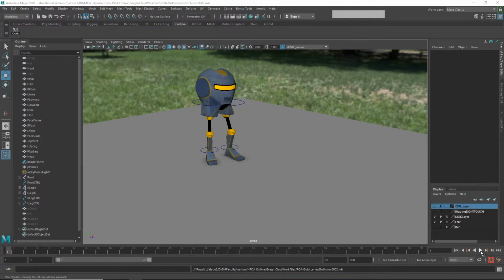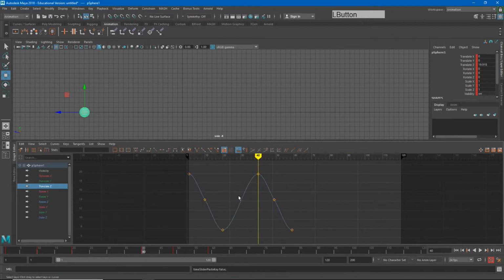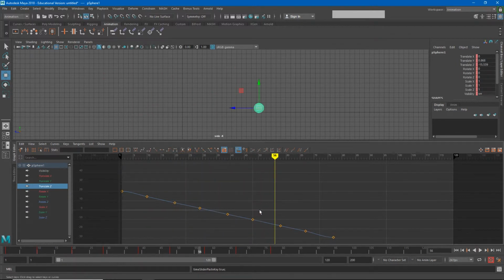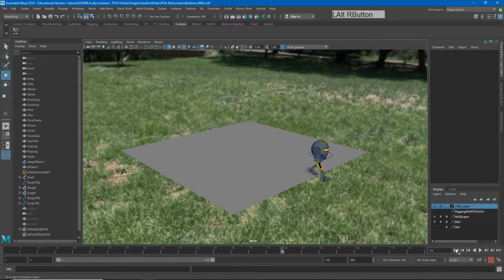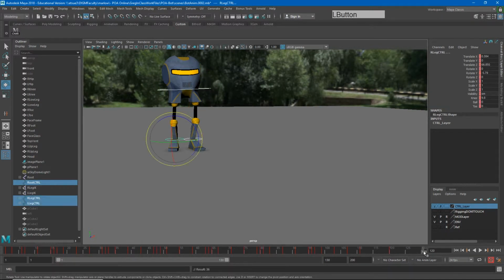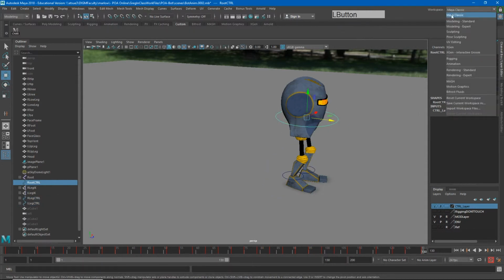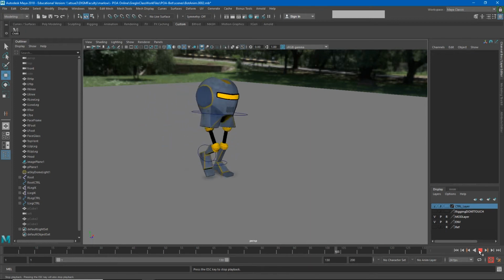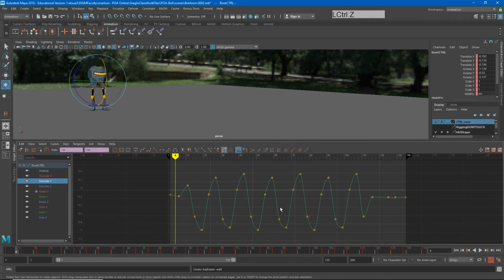POA 14 - 06: Duplicating Steps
Video lesson about duplicating frames and motions for character animation in DIGM 1800 Principles of Animation